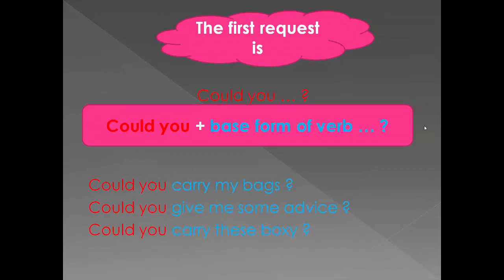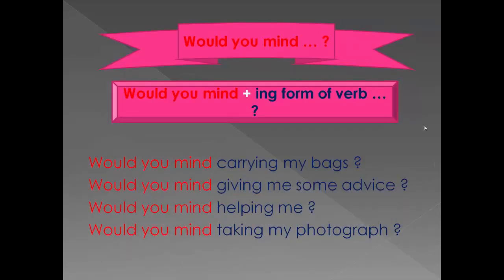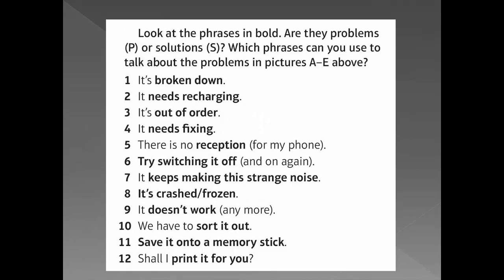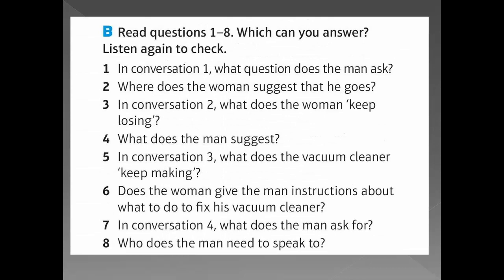Xорижий тил 3 курс12 дарс